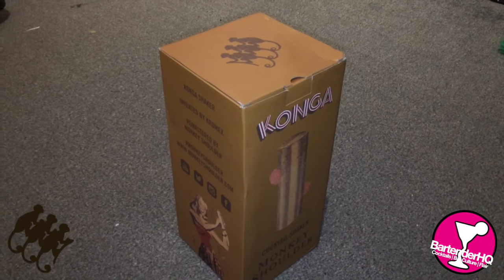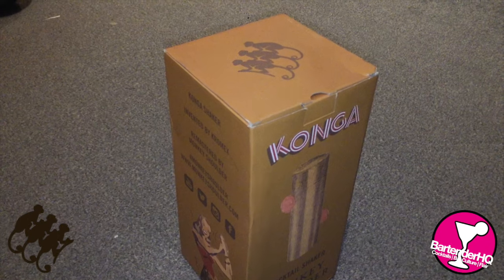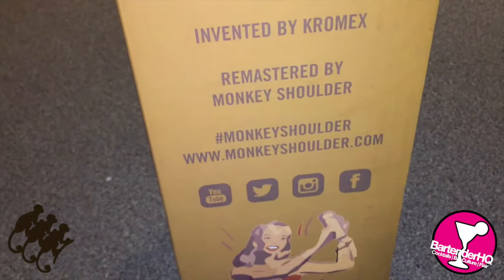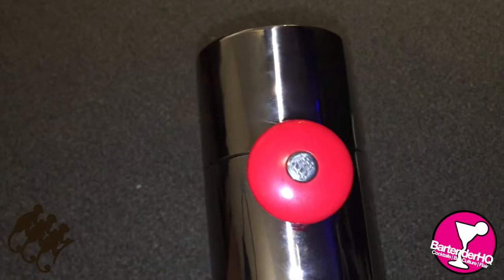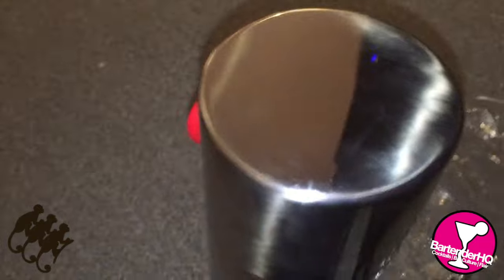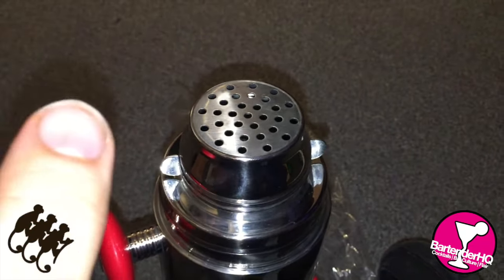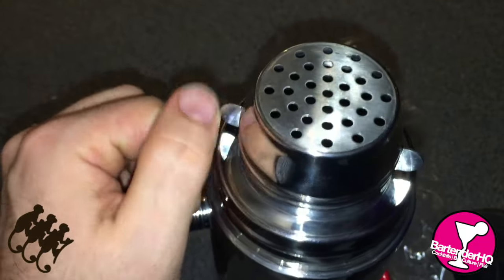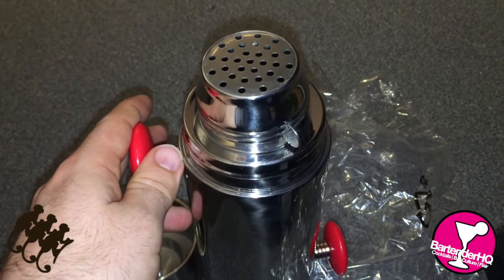Monkey Shoulder Revolution Konga Shaker Unboxing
I was invited down to London's Happiness Forgets in Hoxton Square last night for Monkey Shoulder's Revolution in Shaking launch.

We were greeted with a choice of three cocktails, all of course showcasing Monkey Shoulder, the 'Show me the Monkey', 'Golden Monkey' and 'Morning Glory Fizz'. All delicious, though the Golden Monkey was the stand out for me, purely for pairing scotch with pineapple. Monkey Shoulder is said to be MadeForMixing, and this drink showed this off perfectly.

Once everyone had arrived we were shown the goods. As the first part of a worldwide launch, we were the first to see the new Monkey Shoulder Shaking Revolution.

The Monkey Shoulder Shaking Revolution is here...

Monkey Shoulder's 'revolutionary' shaker is just that - a refinement of the 1930s style Konga shaker with two asymmetric handles that allow you to rotate the shaker which agitates the drink with the ice to chill and mix it. The first impression is that these things are BIG! You could comfortably mix and chill 4-5 straight up cocktails in this shaker at a time, and far more chilled shooters.

Comparing it to the classic '30s model, subtle branding has been added to the handle screws and a laser etched base, though beyond those touches you wouldn't know it was a Monkey Shoulder item. The strainer has been improved along with the cap's seal, but otherwise its almost identical to its 80 year older brother.

Check out our unboxing below and leave any questions in the comments and I'll get you answers!